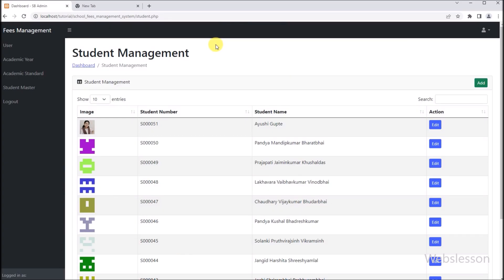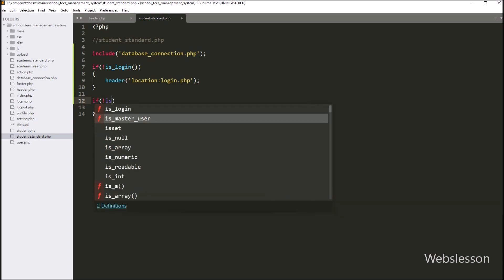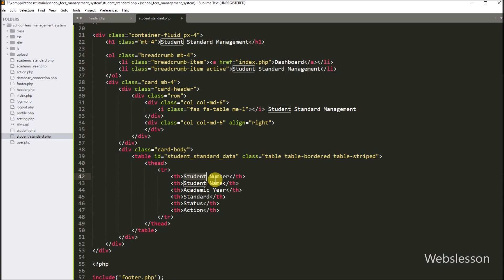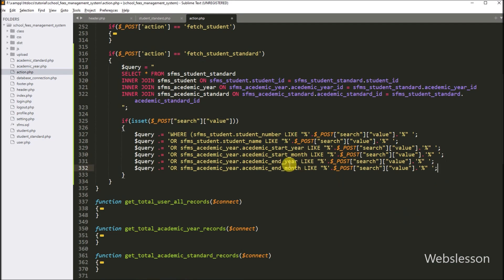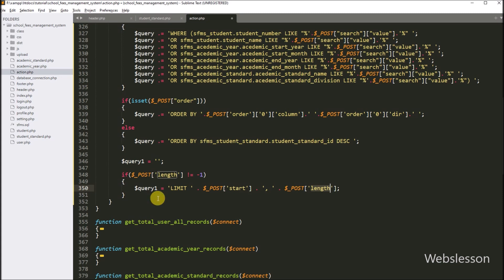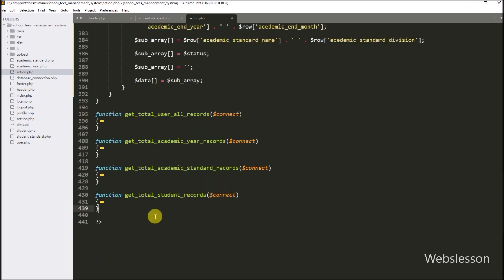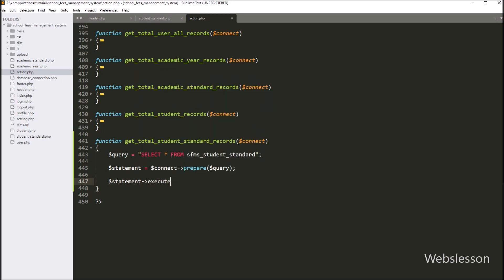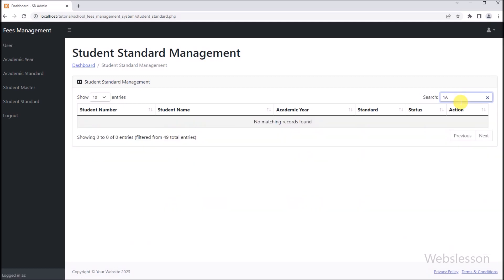School Fees Management System in PHP & MySQL - List Student Standard Data in jQuery DataTables - 20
Welcome to our video tutorial on "School Fees Management System in PHP & MySQL" with topic on "List Student Standard Data in jQuery DataTables". In this tutorial, we will be showing you how to create a school fees management system using PHP and MySQL. We will also be using the jQuery DataTables plugin to list the student standard data in jquery DataTable in a table format. This tutorial is perfect for those who are looking to create a simple and easy-to-use school fees management system for their own schools or educational institutions.